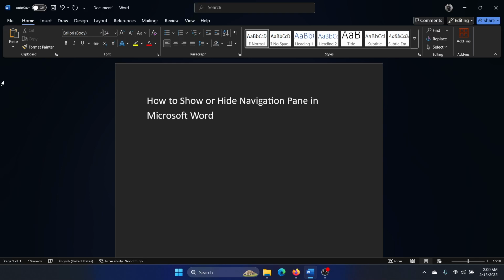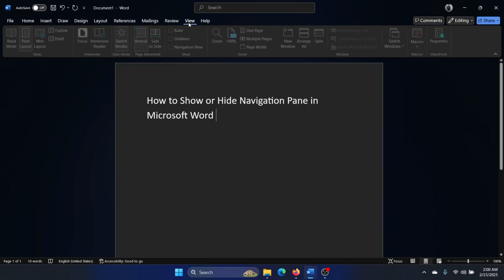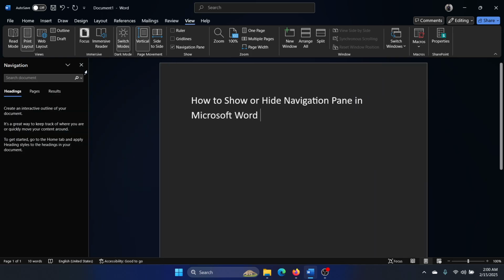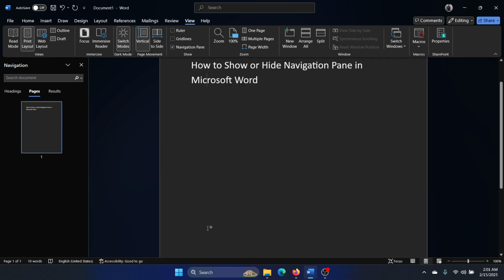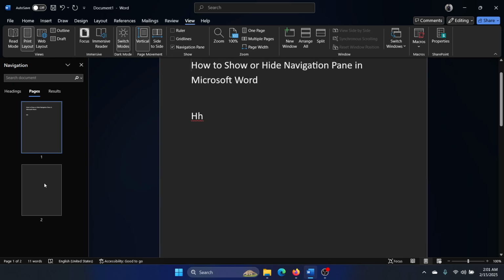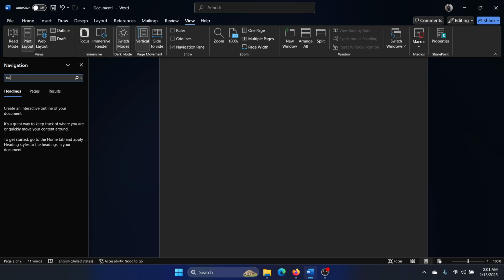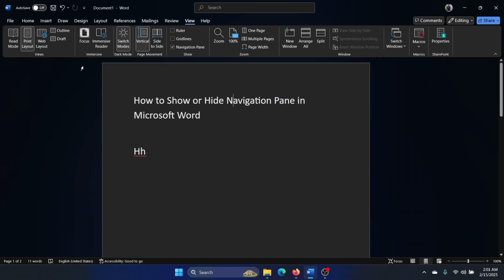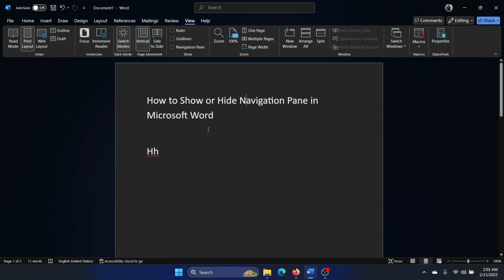How to Show or Hide Navigation Pane in Microsoft Word on Windows 11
Video Title: How to Show or Hide Navigation Pane in Microsoft Word on Windows 11

If you wish to show or Hide Navigation Pane in Microsoft Word, then please watch this video.